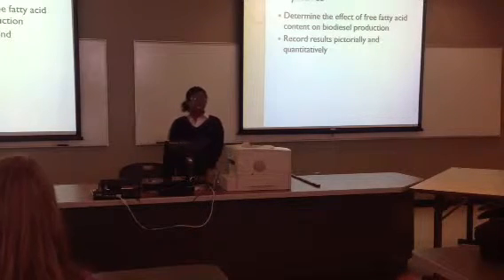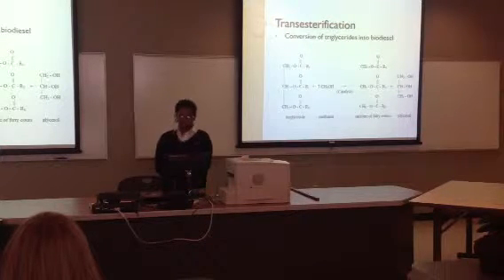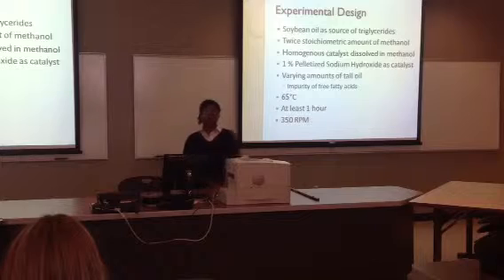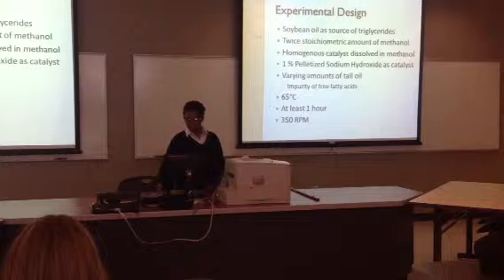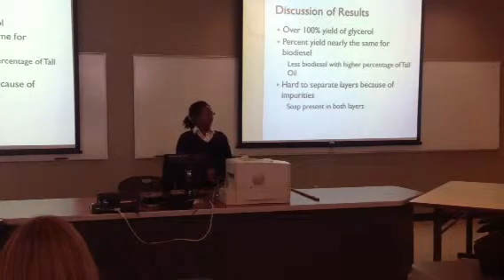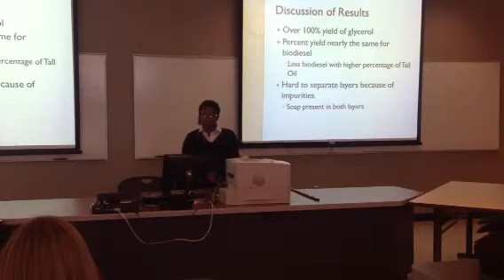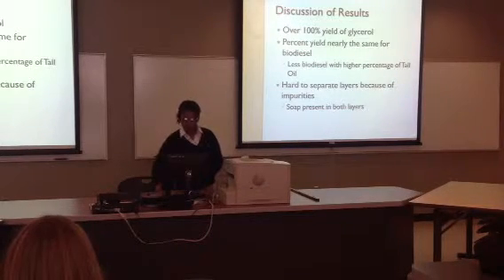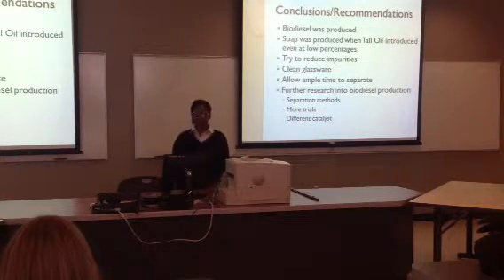UTC Unit Operations Lab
Jessica